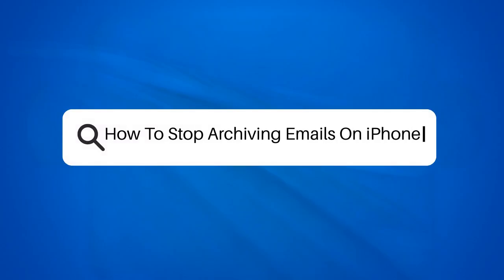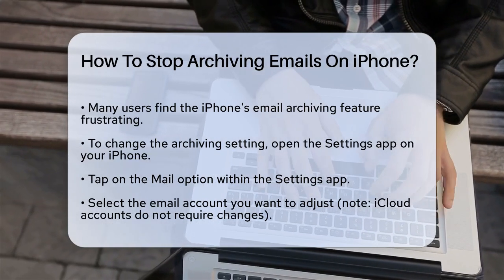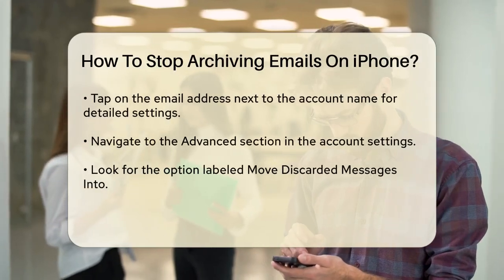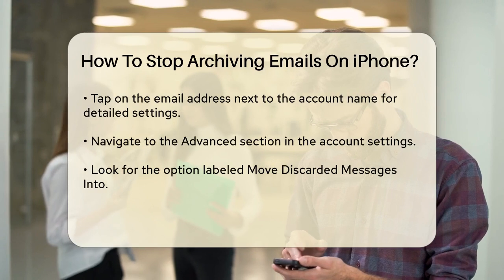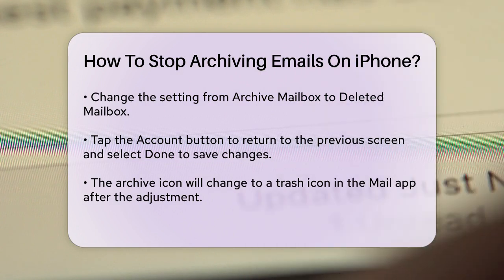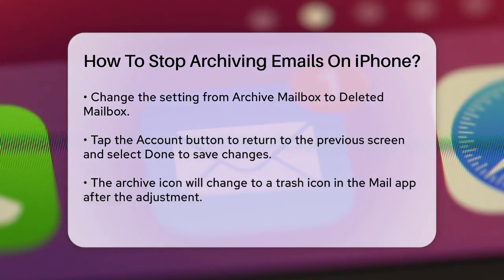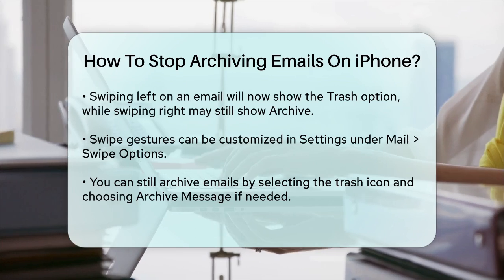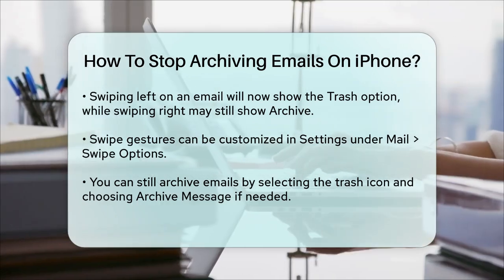How To Stop Archiving Emails On iPhone? - TheEmailToolbox.com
How To Stop Archiving Emails On iPhone? Are you struggling with your iPhone automatically archiving emails instead of deleting them? In this video, we’ll guide you through the process of adjusting your email settings to ensure that unwanted emails are permanently deleted rather than archived. We’ll provide a step-by-step walkthrough of how to access the Settings app on your iPhone, navigate to your email accounts, and make the necessary adjustments to the email management features.

By following our clear instructions, you’ll learn how to change the settings for your email accounts, allowing for a more streamlined approach to managing your inbox. We’ll also touch on how this adjustment affects your swipe gestures within the Mail app, giving you more control over your email actions.

Whether you’re a long-time iPhone user or new to the device, this tutorial is designed to make your email experience smoother and more efficient.